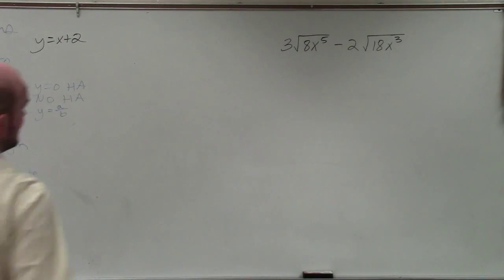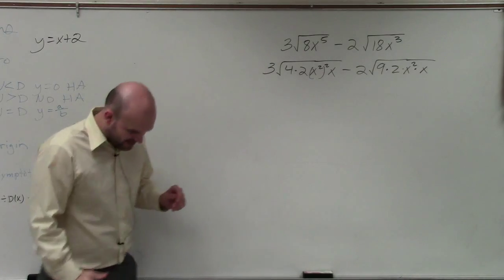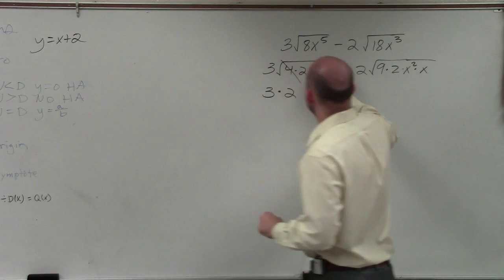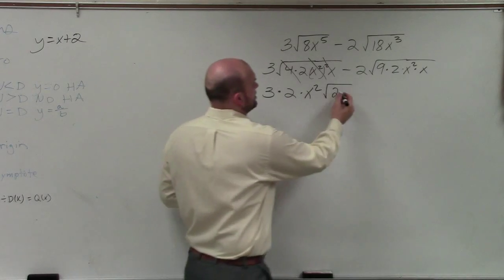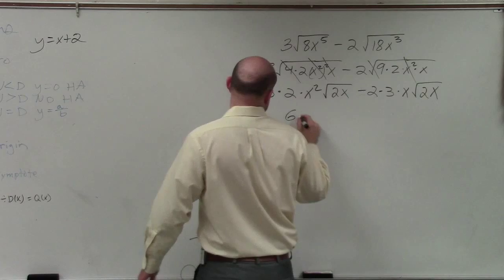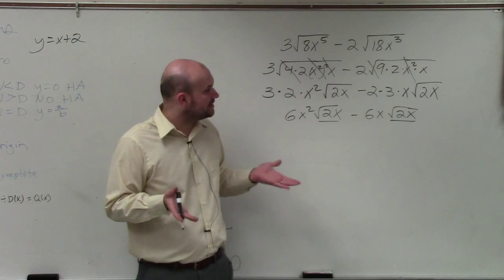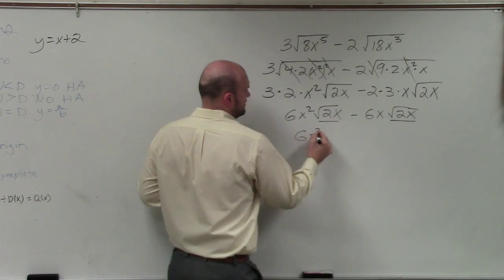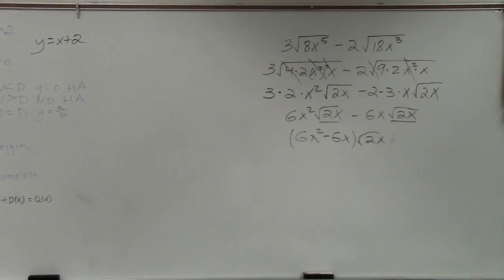Subtracting two radical expressions when the coefficients are not the same